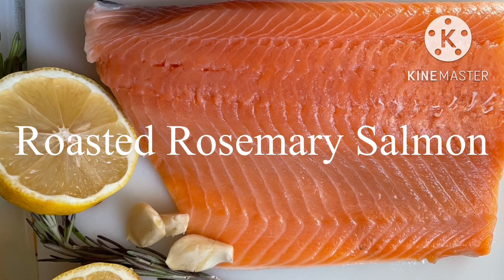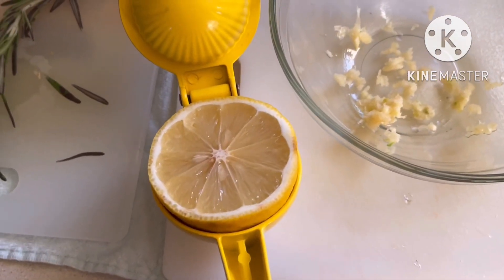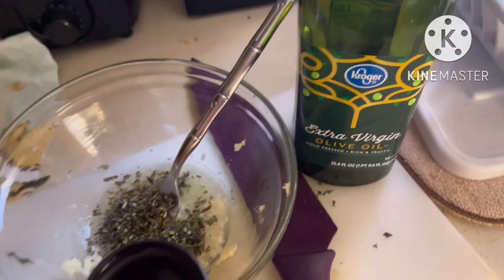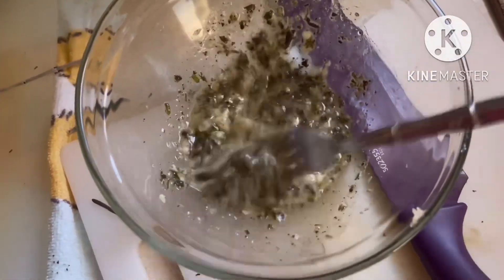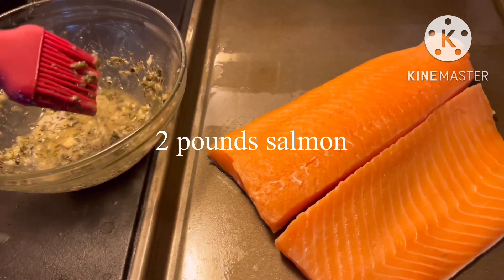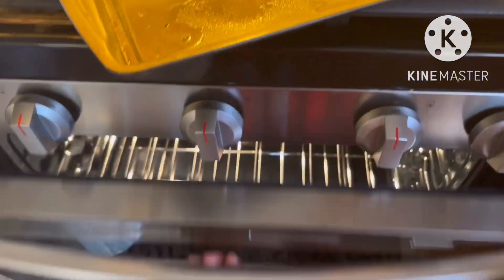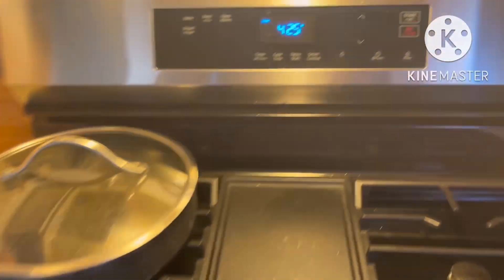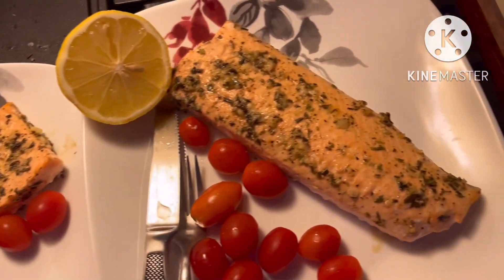SIMPLE RECIPE FOR ROASTED SALMON